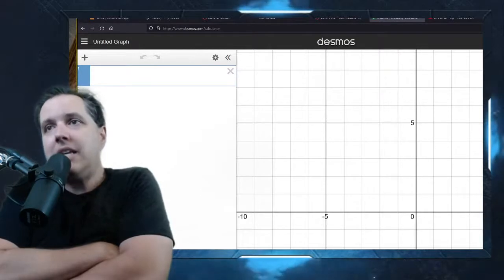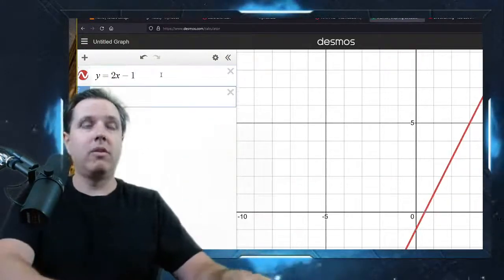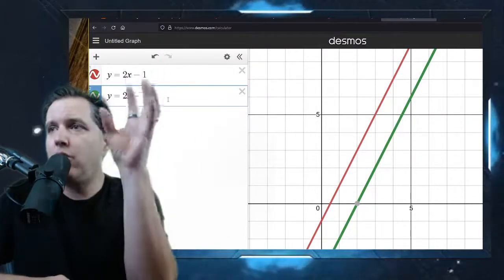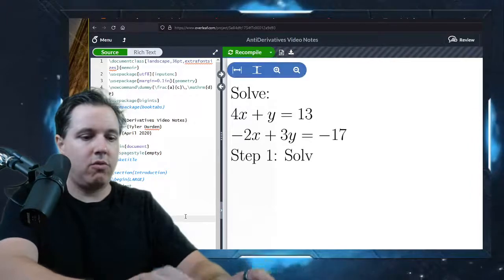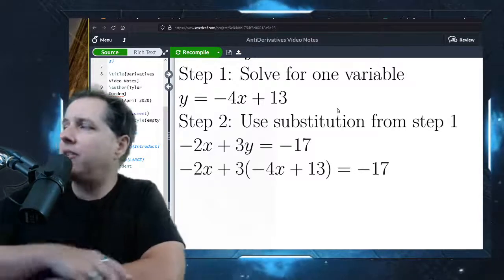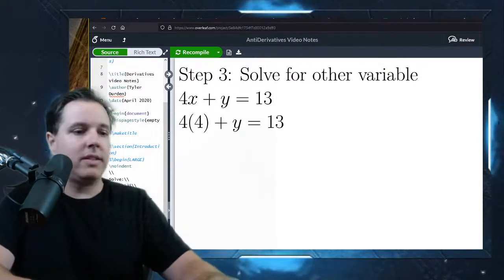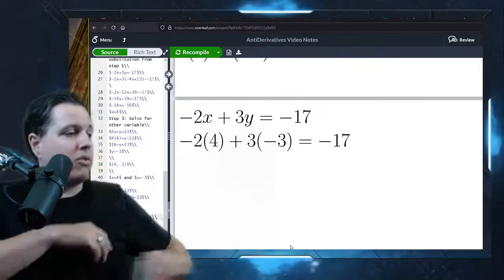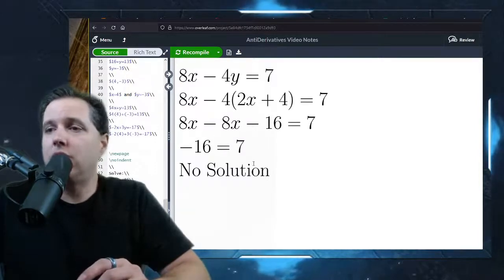VC MV03 10 am 9/8/2021